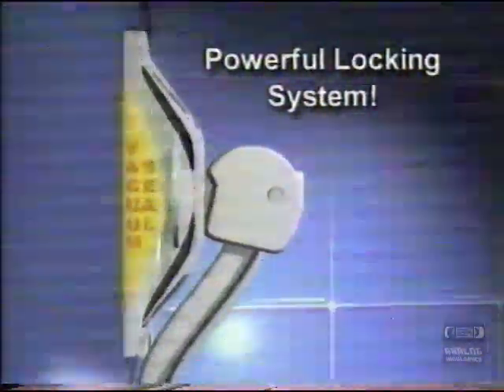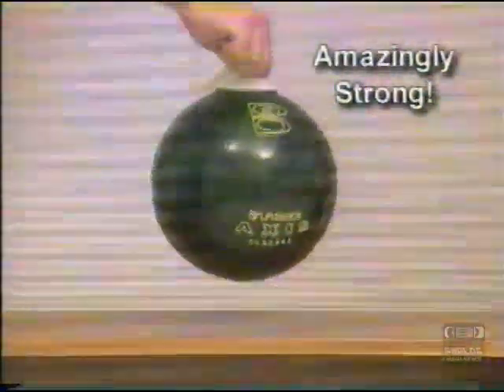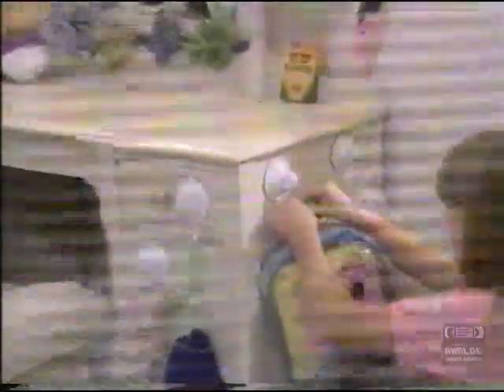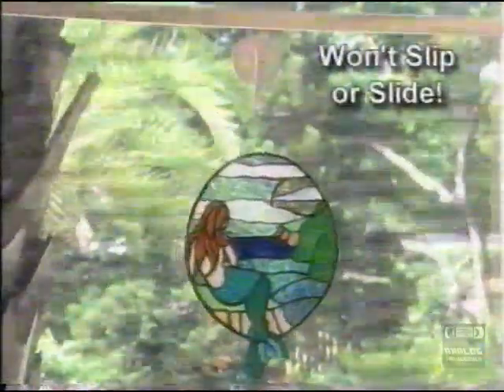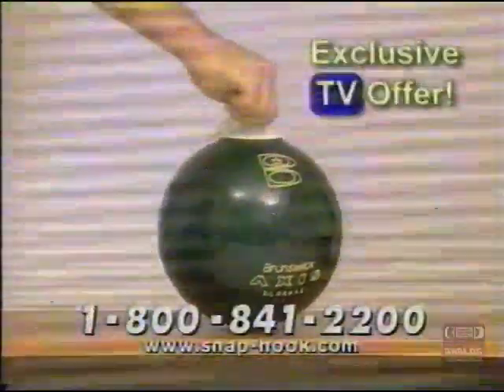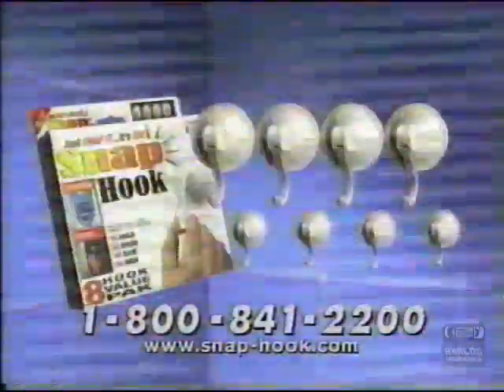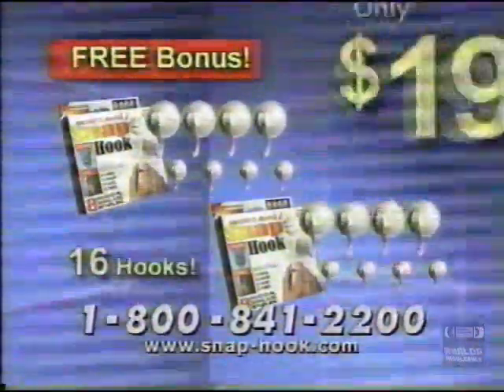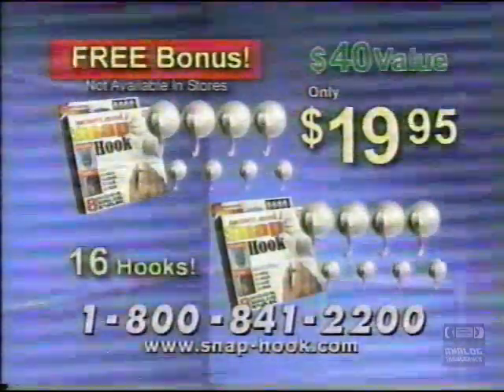Snap Hook | Television Commercial | 2000